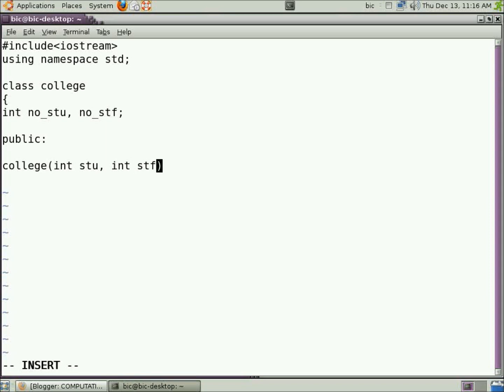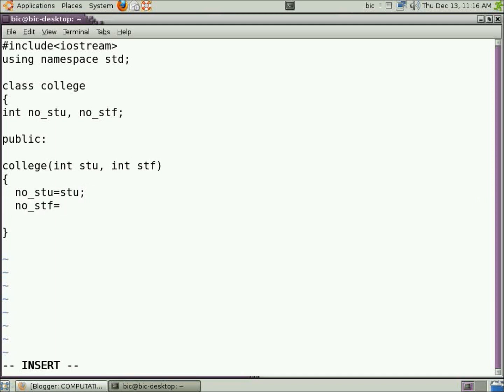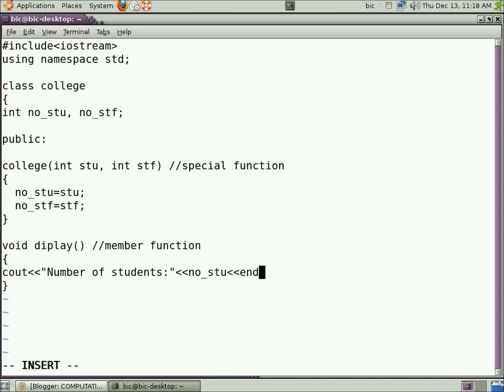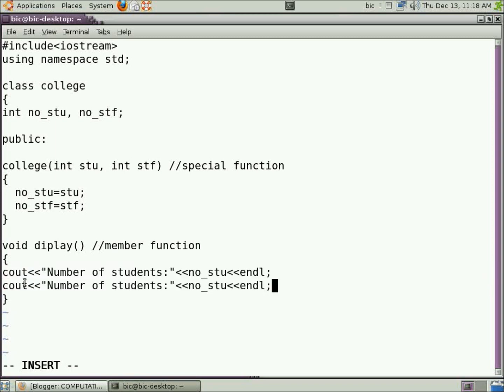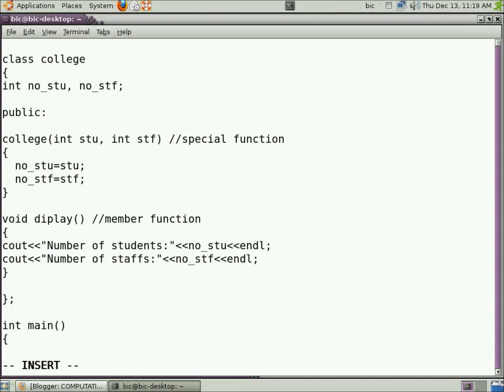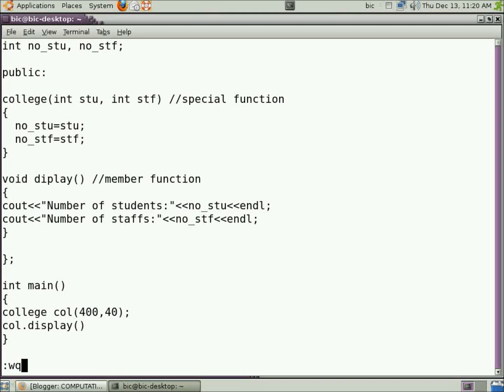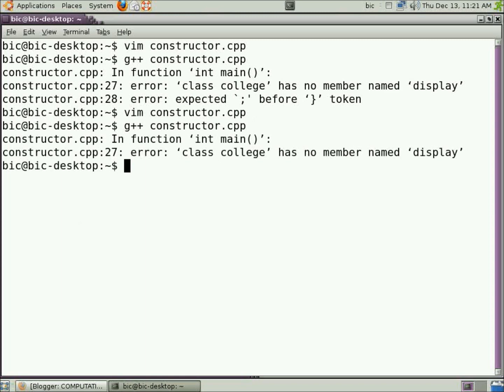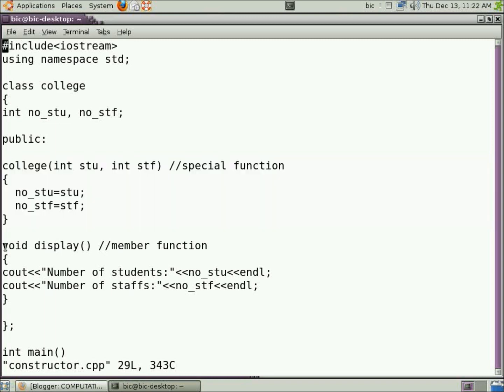Constructor C++ - OOPS Concept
This video aims to explain constructor concept with a simple program written in C++. Hope to be easy to follow and comprehend.

It is a part of Mission SK, MKU CompBio Initiative.